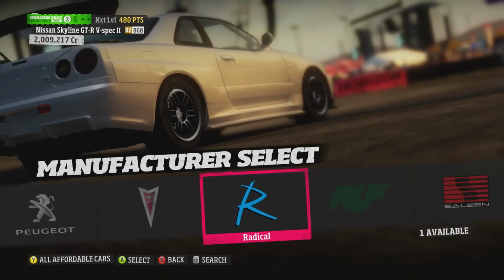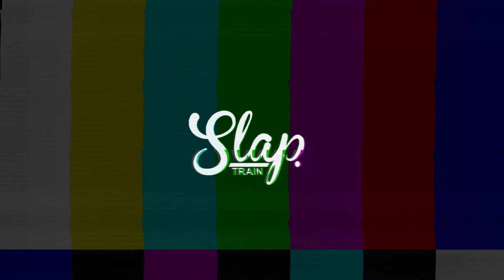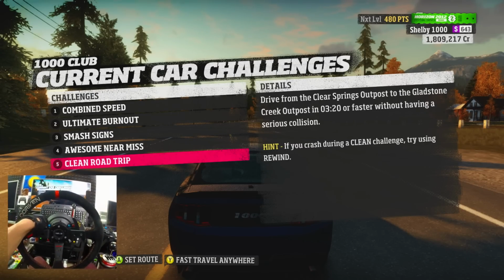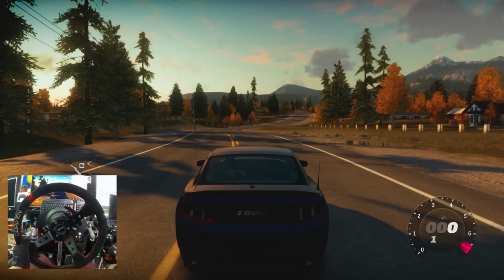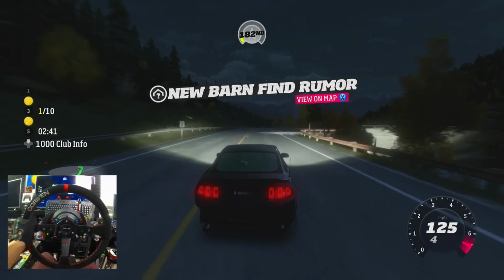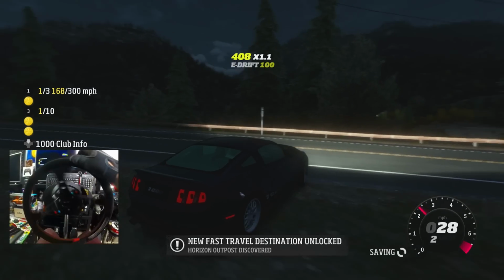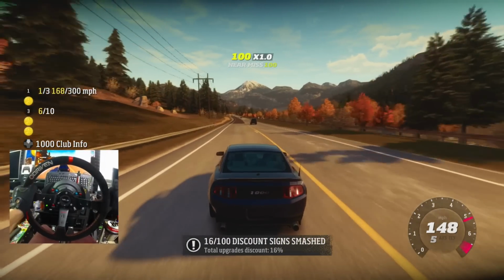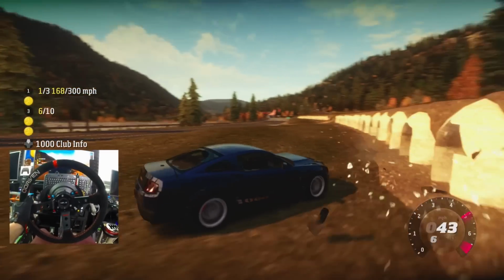Forza Horizon 1 GoPro Remember The Forza 1000 Club?? + BARN FIND | SLAPTrain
FOLLOW SLAPTRAIN
▶ XBL= The SLAP Train
▶ Steam = The_SLAP_Train

Track:
Gamer tag/PSN/Steam: